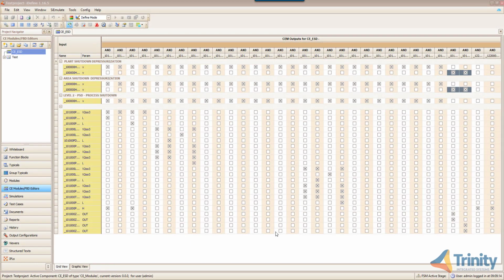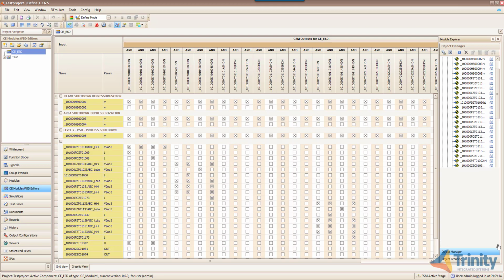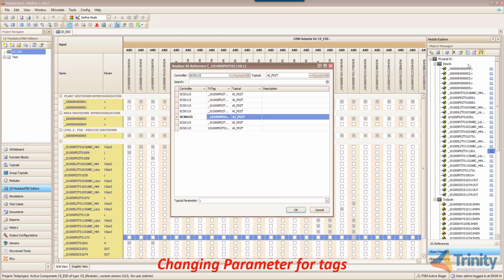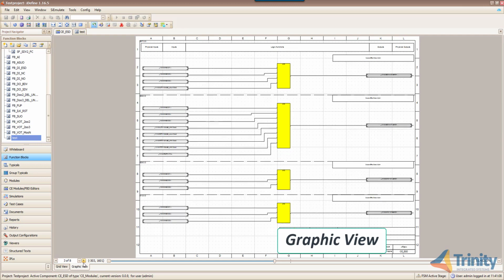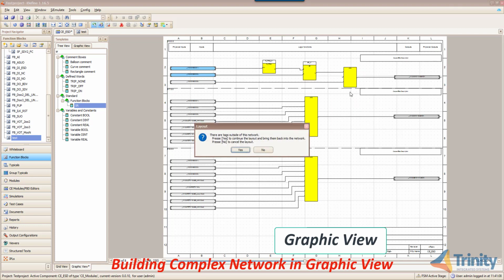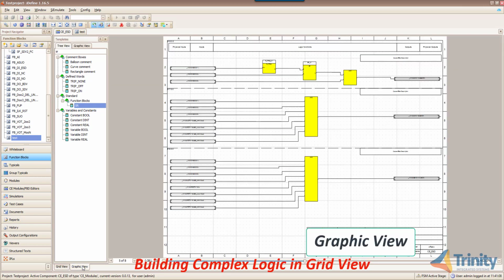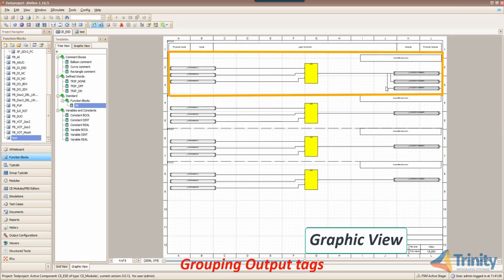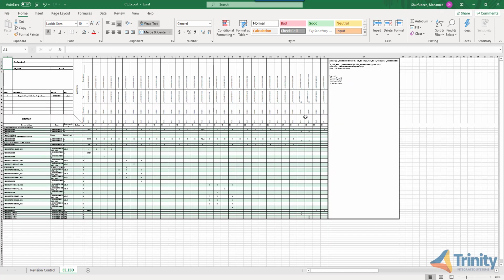Build an ESD System in iDefine- PART 4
In this video we will look at how to do changes and Modifications that can be made in the Cause and Effect module in iDefine.